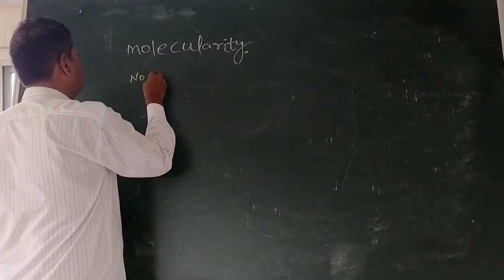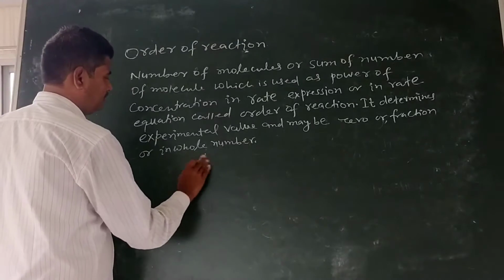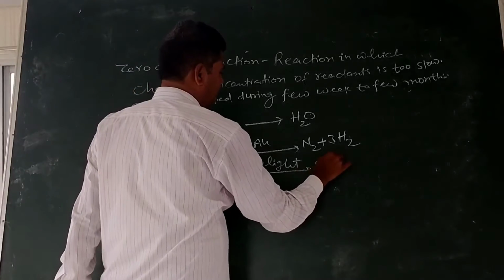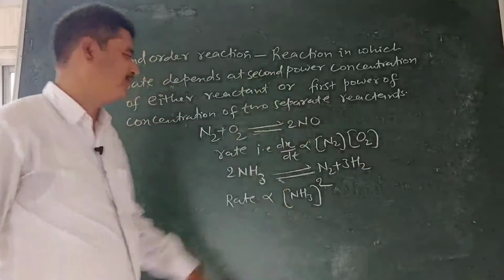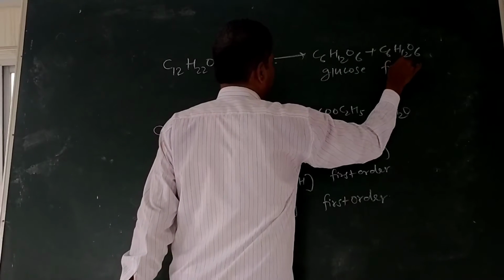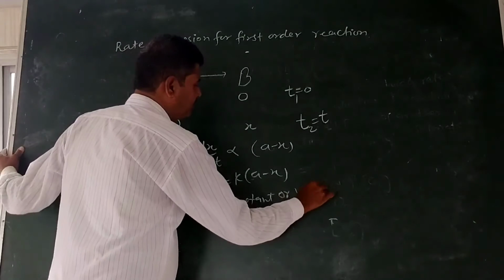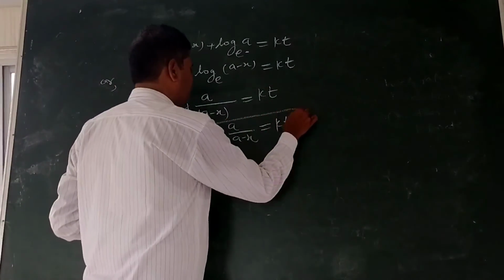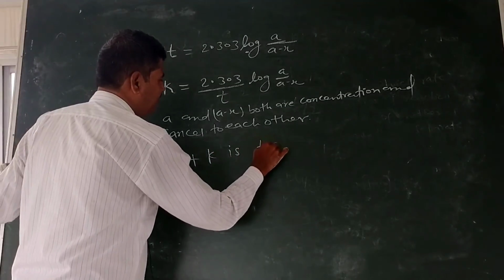Class 12 chemistry chemical kinetics IV